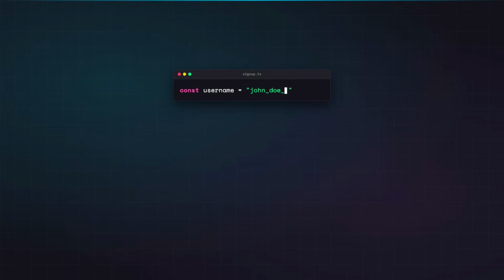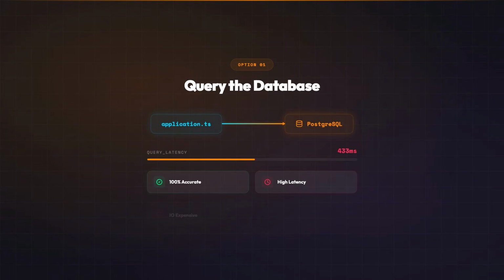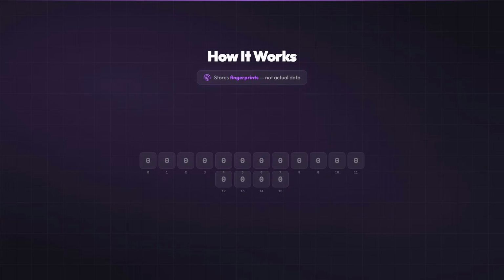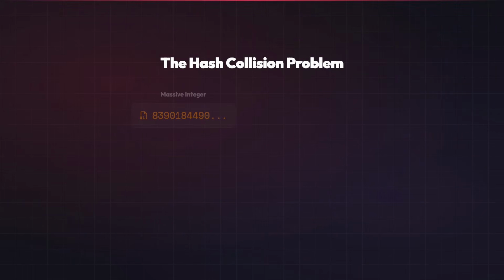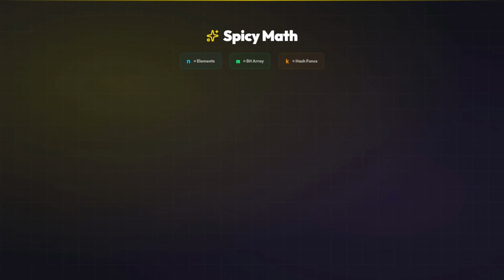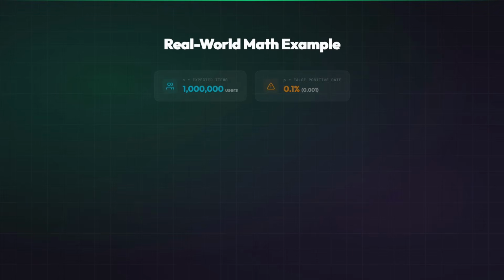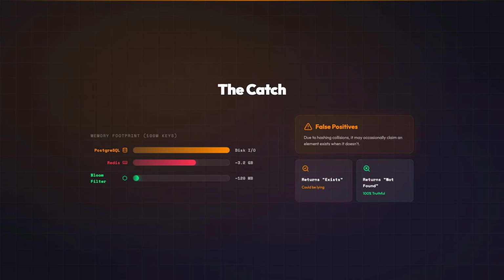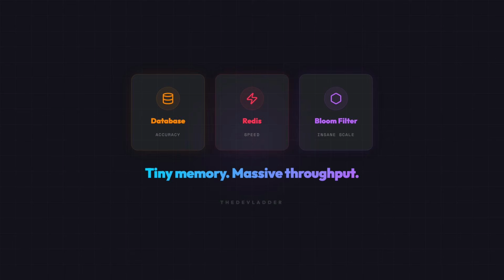How Big Tech Checks Your Username in Milliseconds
What is a Bloom Filter?
A Bloom Filter is a fast, memory-efficient data structure used to check if an item is in a set.
It can tell you:
  - Definitely not in the set
  - Probably in the set (with a small chance of false positives)